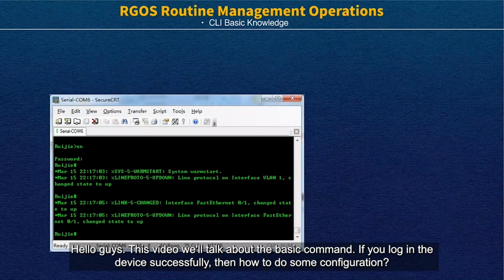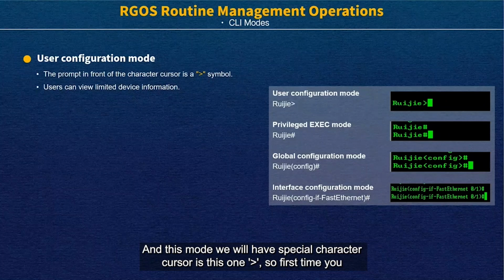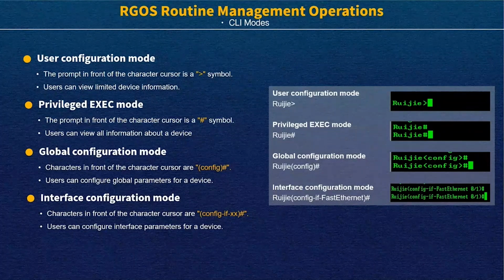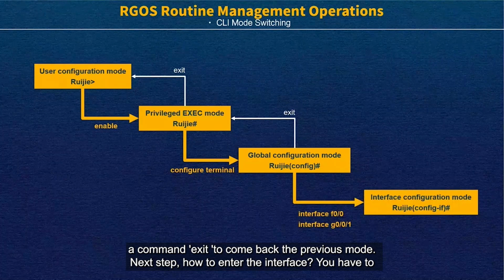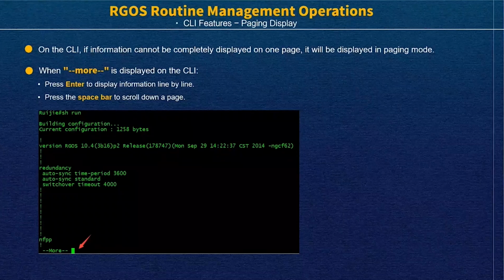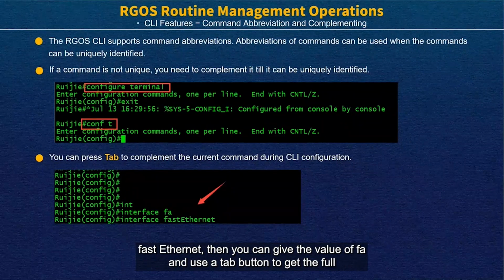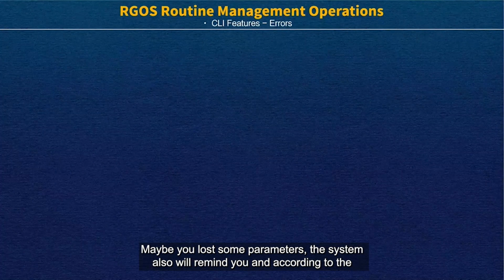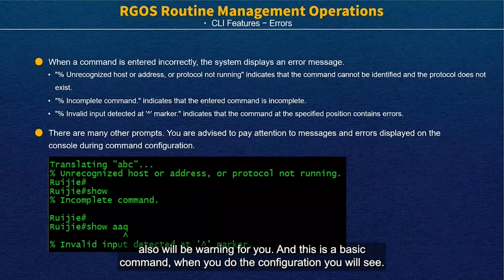RCNA | Ruijie Training | 7.2-RGOS Routine Management Operations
0:00 Start
0:08 CLI Basic Knowledge
1:22 CLI Modes
4:08 CLI Mode Switching
5:28 CLI Features - Paging Display
6:25 CLI Features - Command Abbreviation and Complementing
8:10 CLI Features - Seeking Help
9:21 CLI Features -  Errors